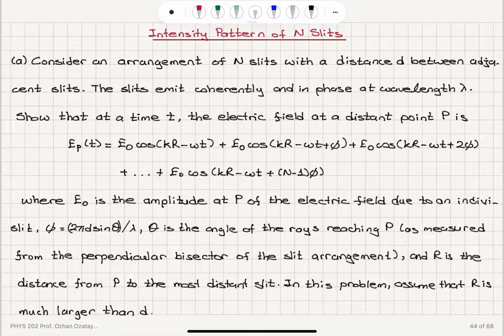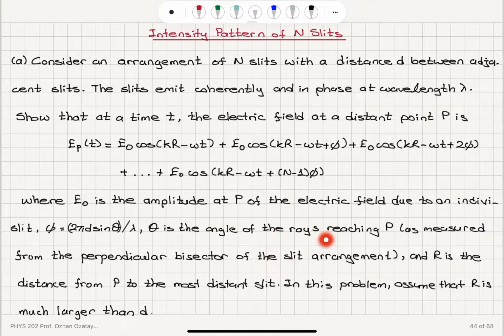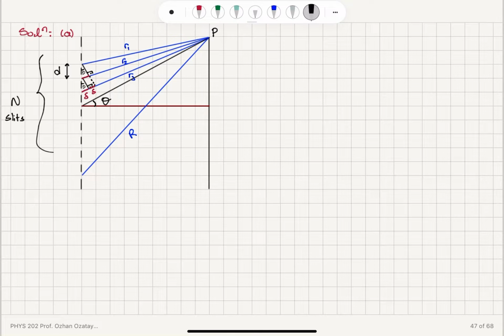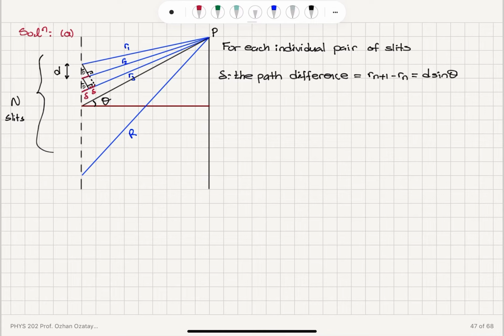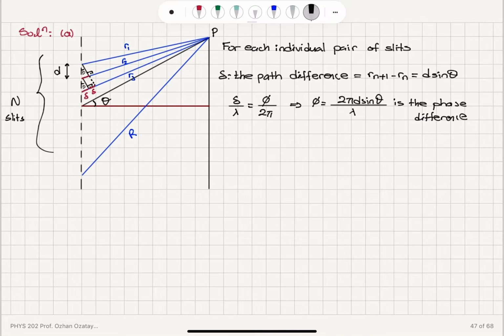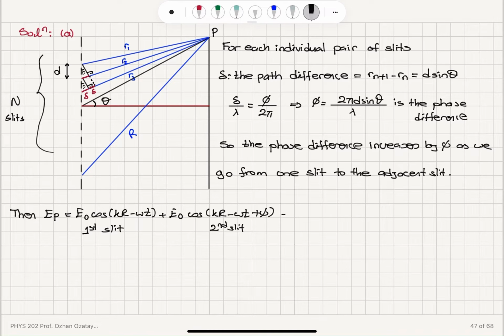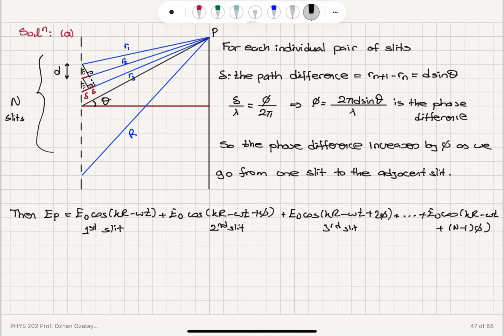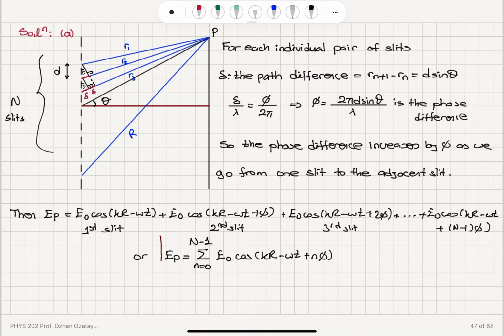Intensity Pattern of N Slits (part a)